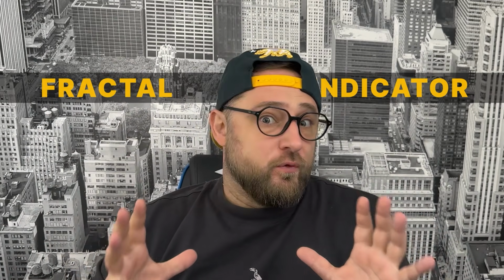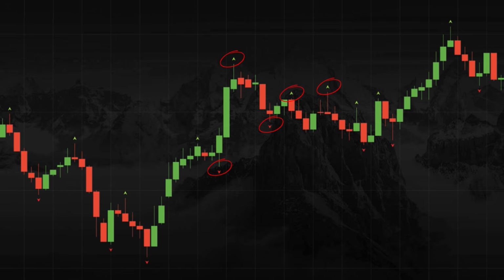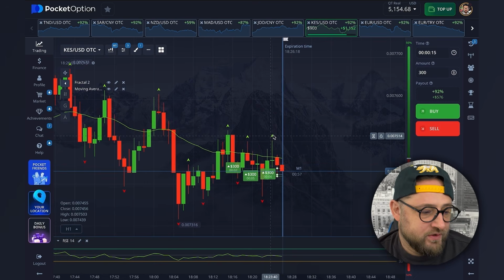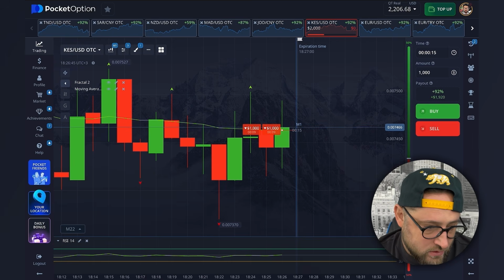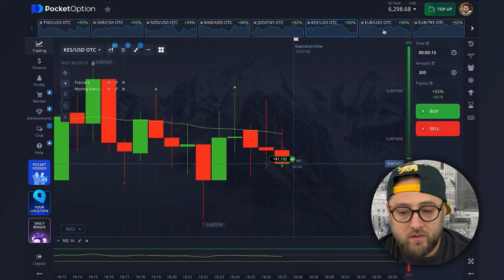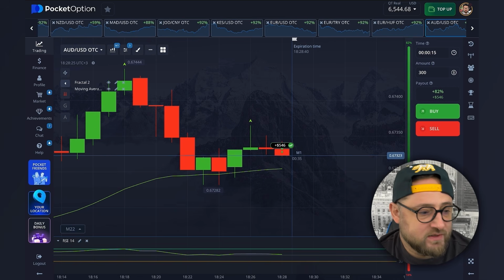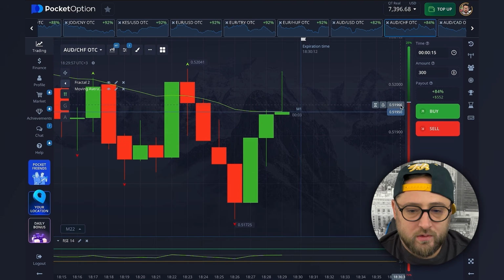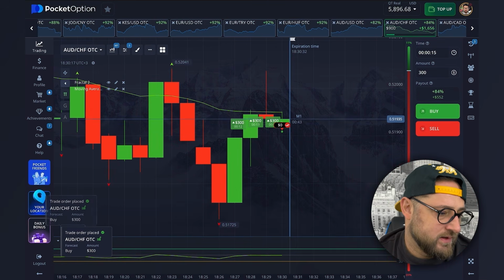New Pocket Option Strategy: Fractals + RSI + MA Explained & Tested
In this video, I test a new Pocket Option trading strategy using a 3-indicator setup:
Fractals to identify key reversal zones, Moving Averages to confirm trend direction, and RSI to filter out bad entries.

This combination is designed to reduce noise and improve timing in both trending and ranging markets.

📌 What you’ll learn:
– How to use Fractals for binary entries
– Which moving averages work best for this strategy
– How RSI adds confirmation and reduces false signals
– Live trades using this setup on Pocket Option
– My thoughts after testing this method in a full session